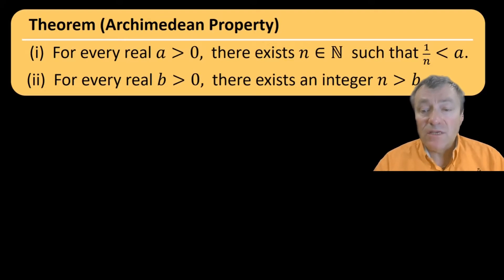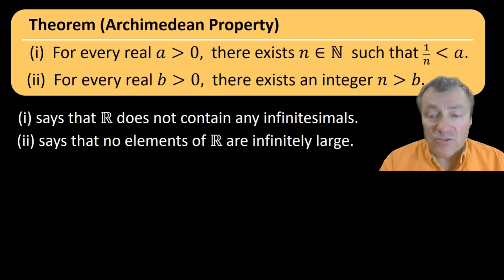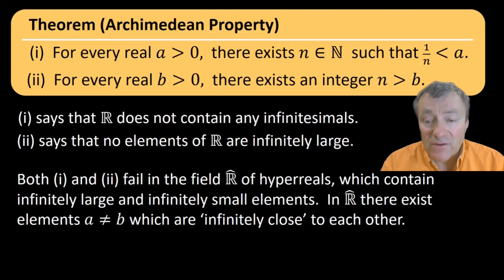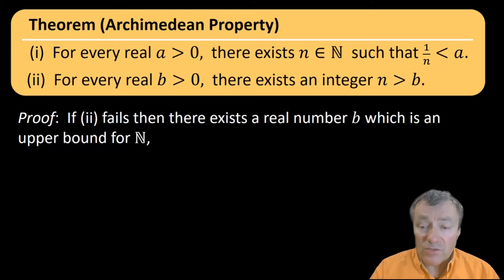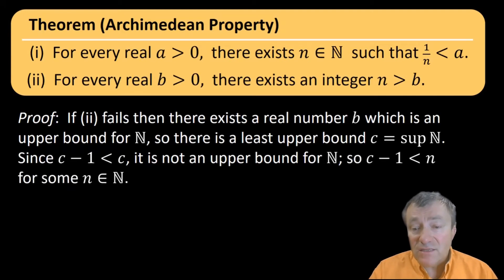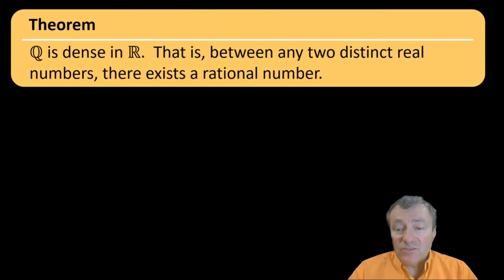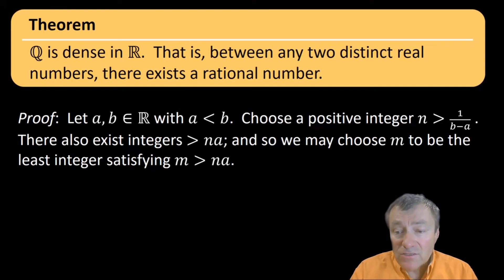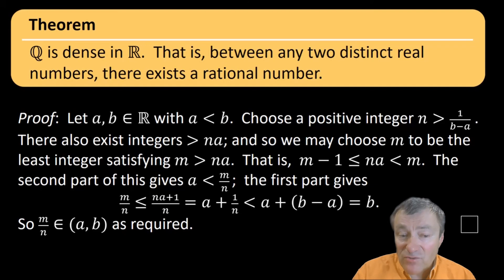Q is dense in R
We prove the Archimedean property of the reals ('there are no infinite or infinitesimal real numbers').  We also prove that the rationals are dense in the reals.